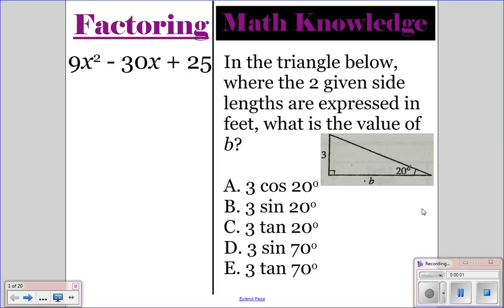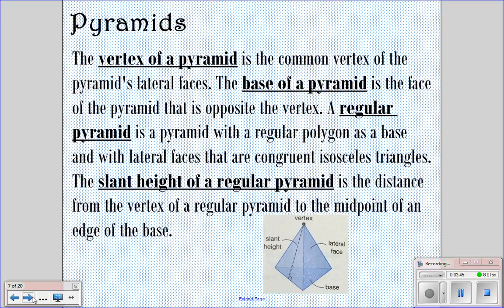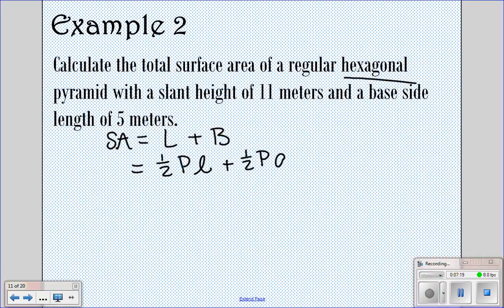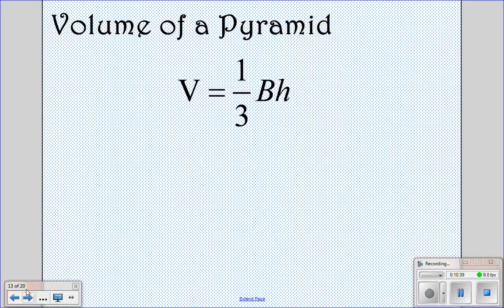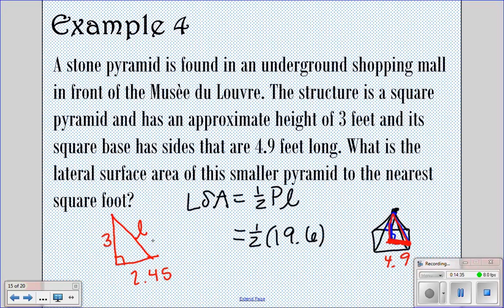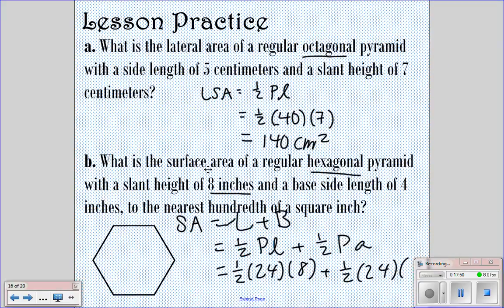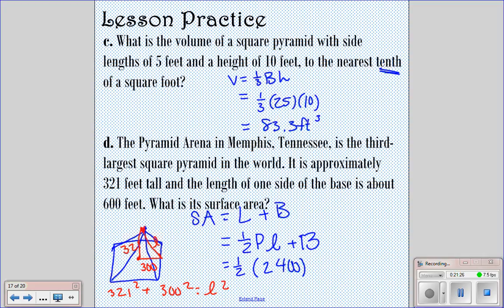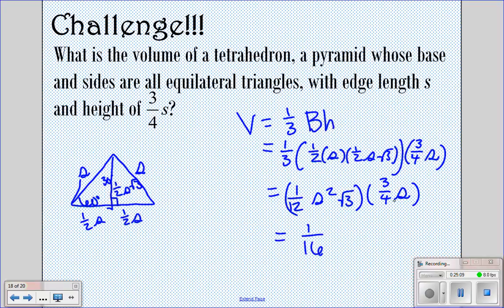Saxon Geometry Lesson 70 2016